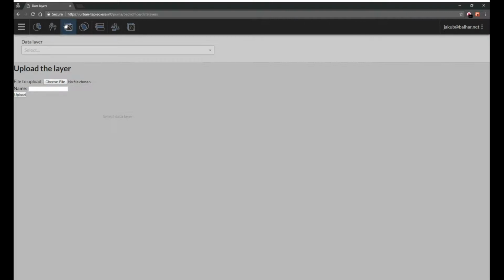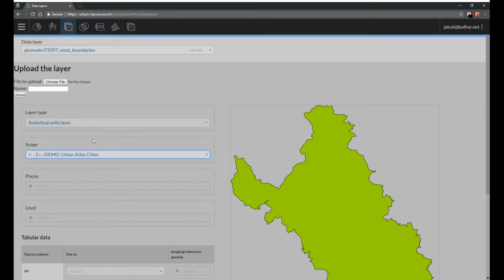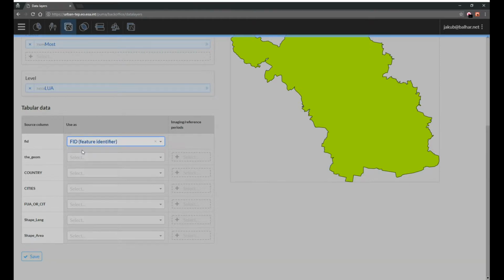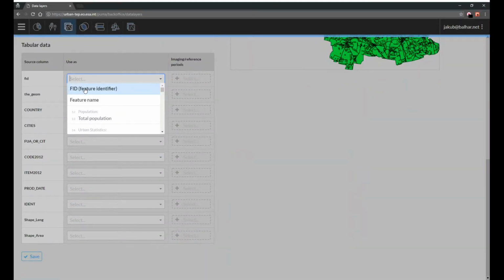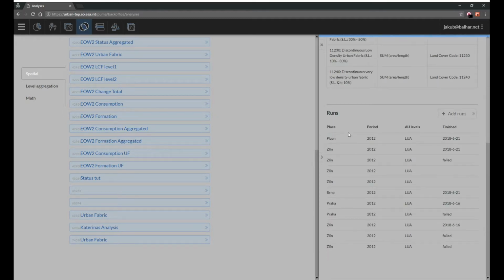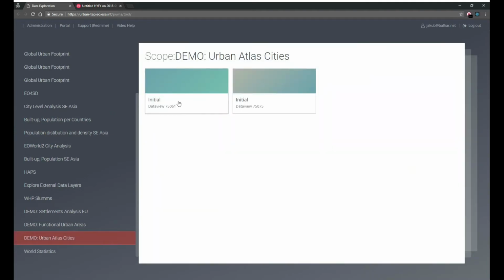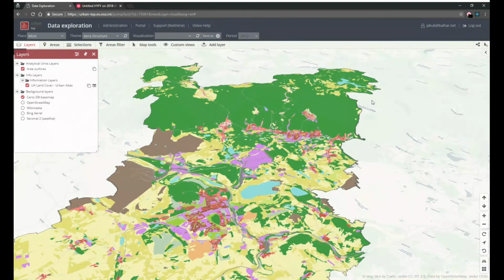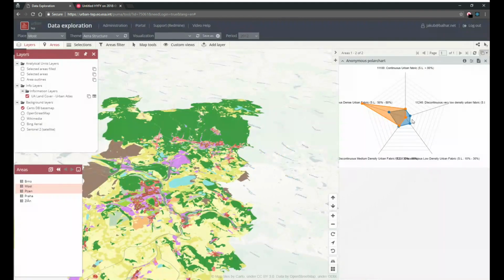Update Web Presentation - Add Place, Run Analysis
To understand well what this is about, please take a look first on the Create New Interactive Web Presentation Video.

Here you will add a new Place and associated layers and run a zonal analysis using the tools from the administration of the Visualization and Analytics Toolbox.